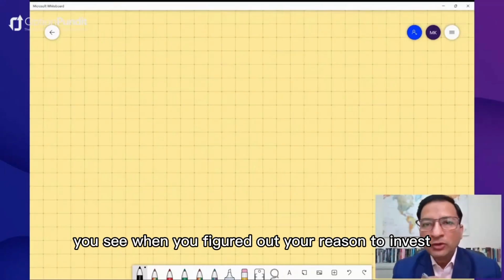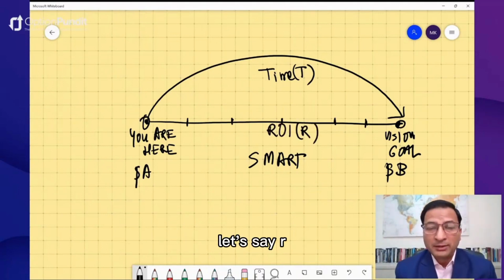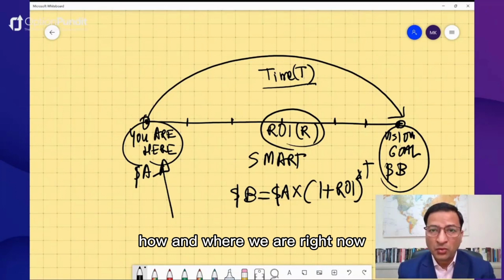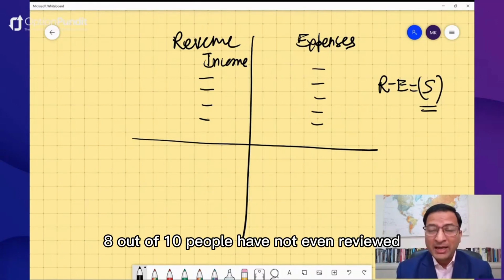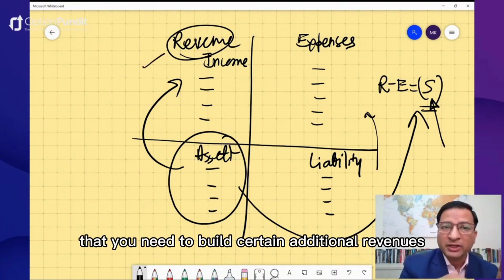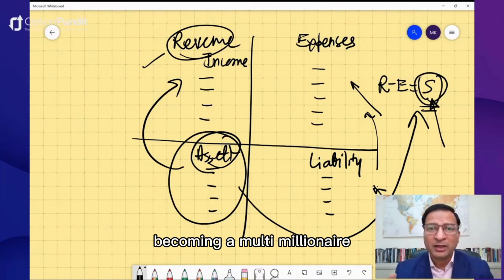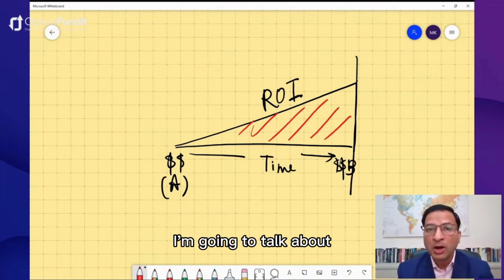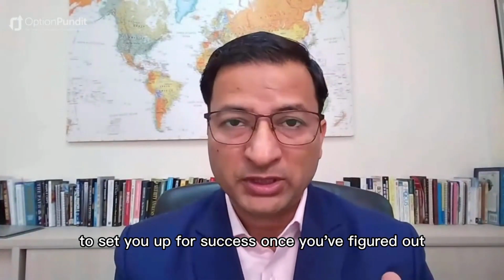How to correctly start for TRADING SUCCESS - Investing for Beginners - Day 2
Discover the proven expert strategies to trade stocks and options profitably in our upcoming FREE 3 days Options Investing bootcamp. Join now before our seats run out!

Many newbie traders have BIG end goals - becoming a millionaire so that they can quit their job, retire, spend time with family and travel around the world. And that's a great dream. However, they often miss out this one crucial thing that would define their eventual success - their starting point!

In today's training, I'm going to show you how your trading success path would look like, by FIRST figuring out your initial financial situation -  balance sheet, cashflow, capital, liabilities, expected ROI etc.

Just like starting any businesses, you have to figure out your own finances before you can start your own trading business. Otherwise, it will just lead to emotional pains and financial disasters.

Begin with an absolute clarity in mind will get you very, very far in your trading journey.

I will be sharing FREE downloadable worksheets, PDFs and other tools that will help you to start your journey on a great note.

Get access to our BONUS trainings and resources relevant to the FREE 30 days trading challenge

Share this link to INVITE YOUR FRIENDS to join this 30 days trading challenge with you, it's completely FREE. They will be able to benefit from this too.

If you are looking for inspiration from SUCCESSFUL REALLIFE Stock & Options Traders who made it, here are my interviews with "Option Market Wizards" who share it all in those sessions. Watch to learn from the pros:

If you like to learn more about Stocks & Options trading, here are 900+ blog/articles and post for your reading pleasure

Seeding for your success,
Manoj Kumar